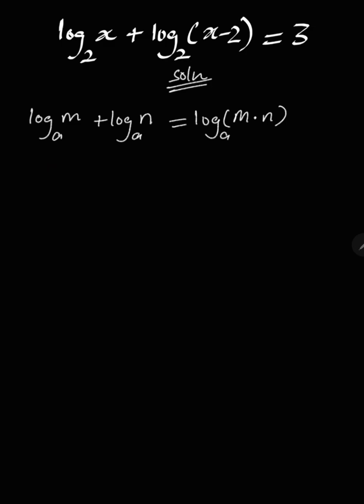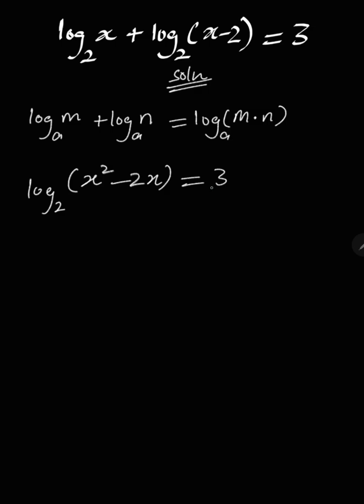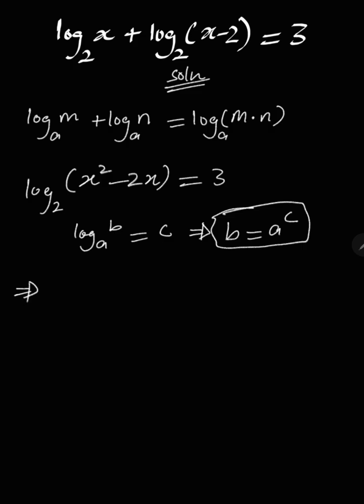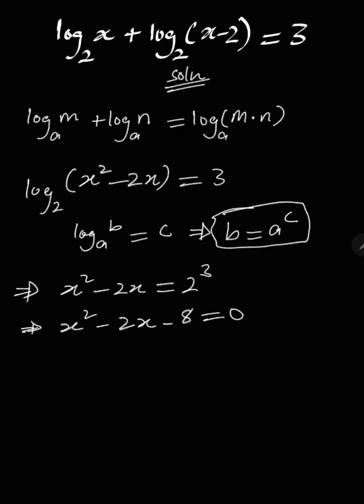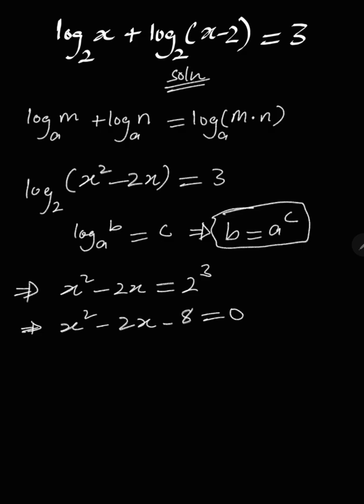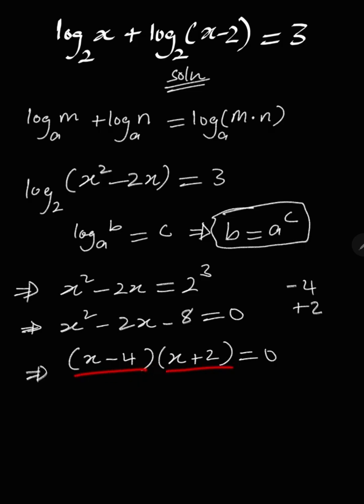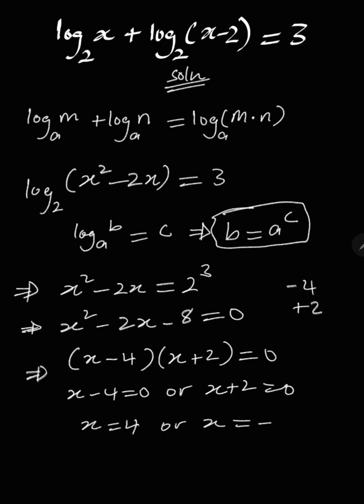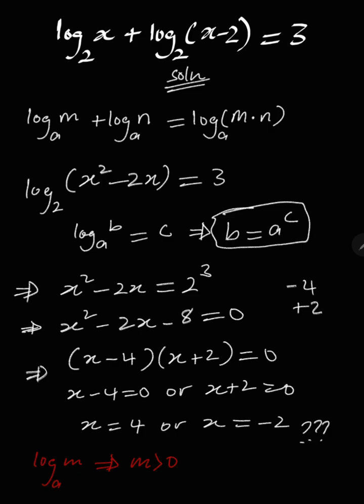The #1 Algebra Trap: Logarithms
Learn why checking your domain matters! We solve log base 2 of x plus log base 2 of (x−2) = 3, and explain the extraneous solution trap.